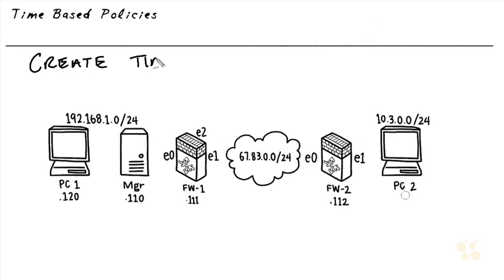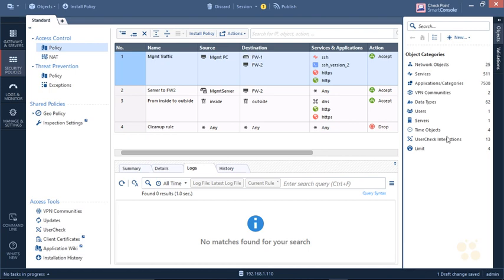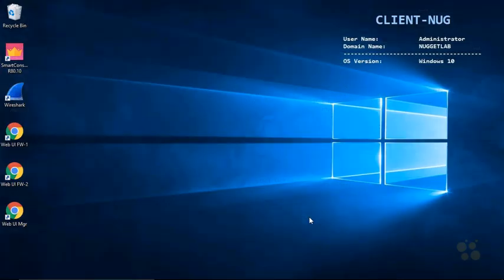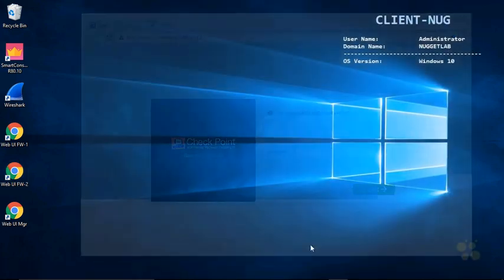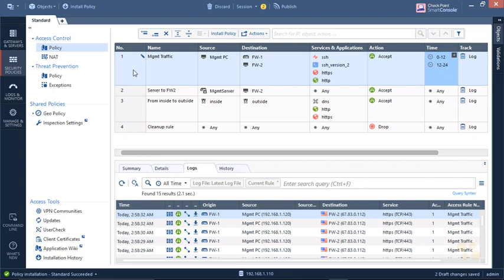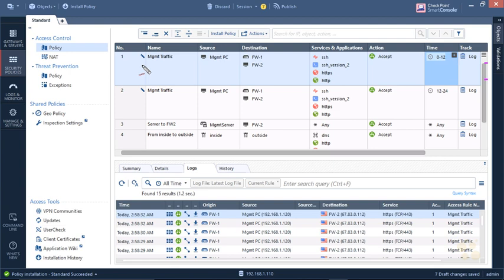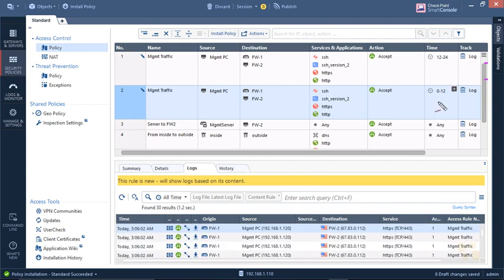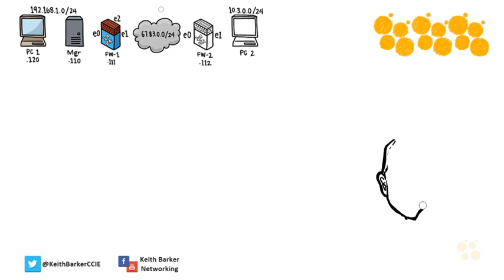16 Check Point CCSA R80 Security Policies Time Based Policies L